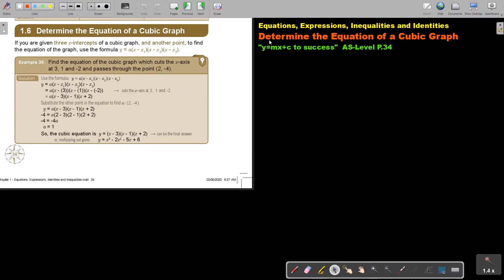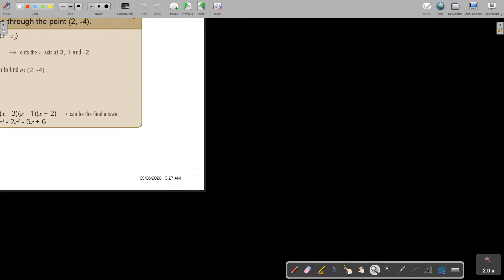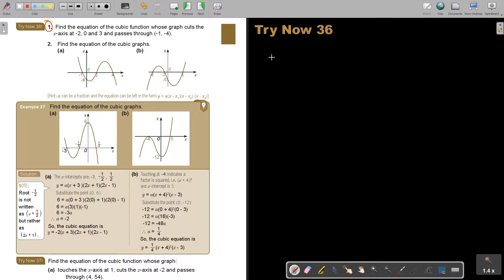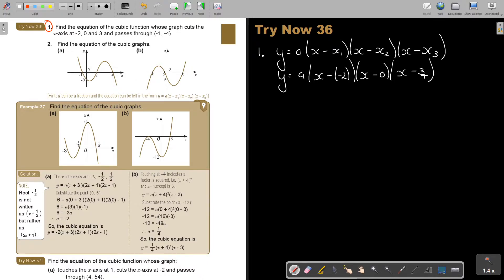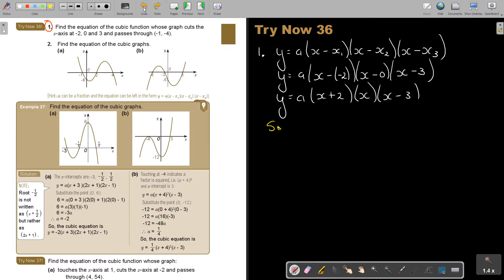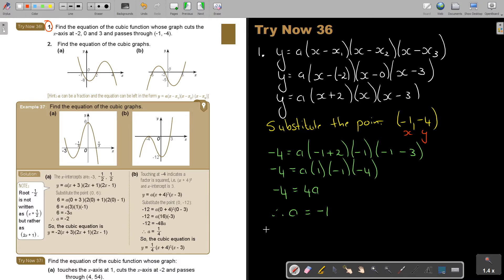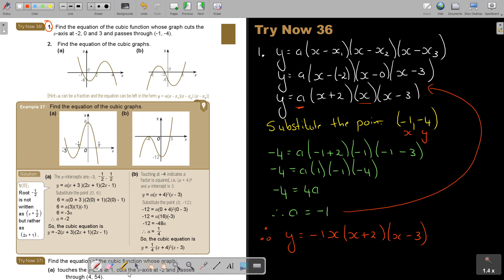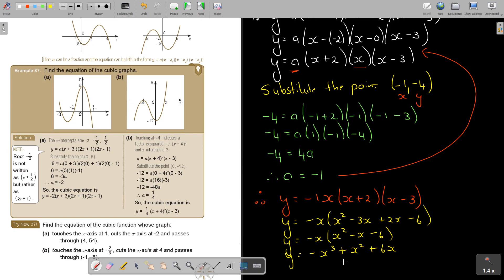1 36 Determine the Equation of a Cubic Graph part 1